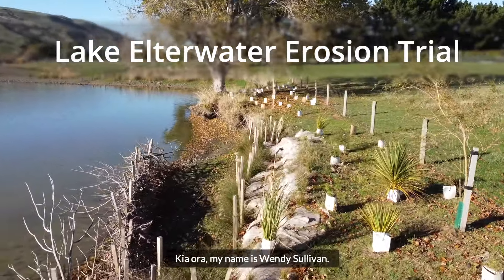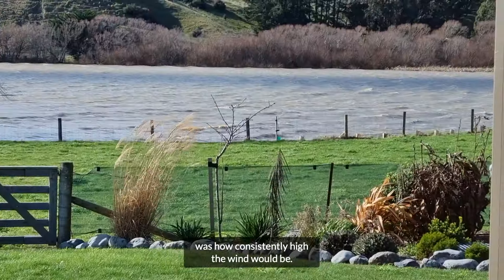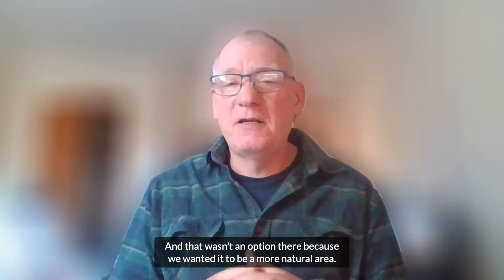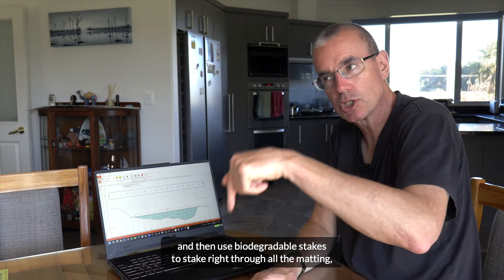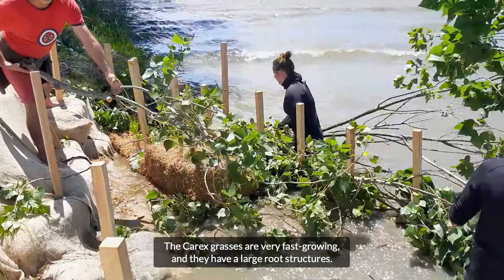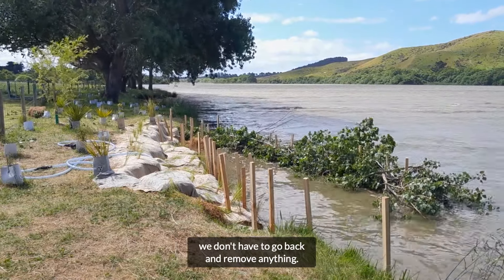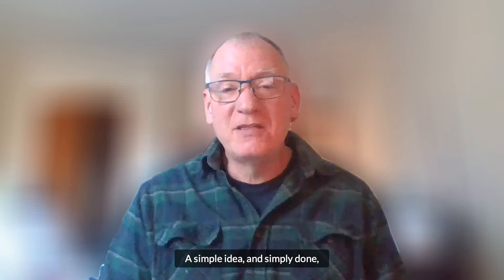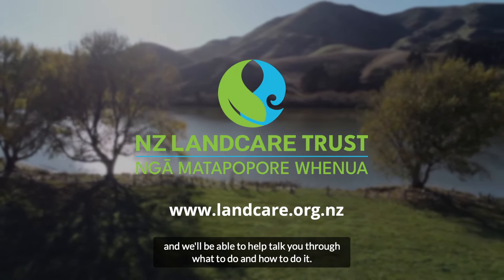Lake Elterwater Erosion Trial Story